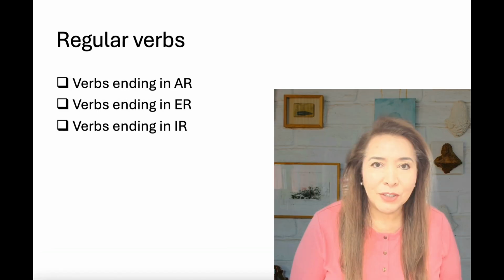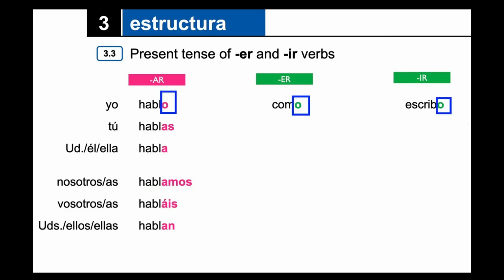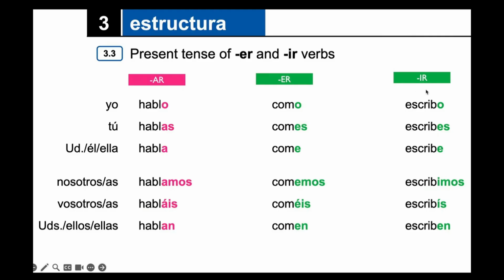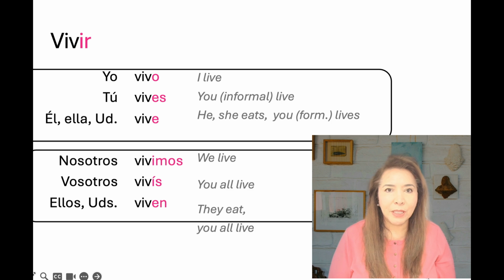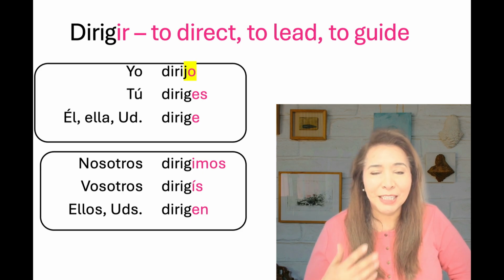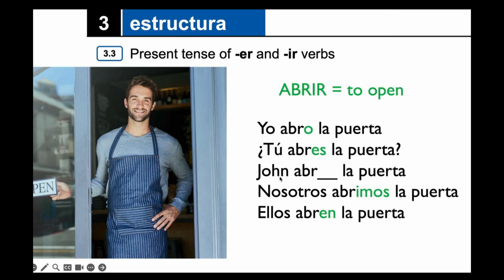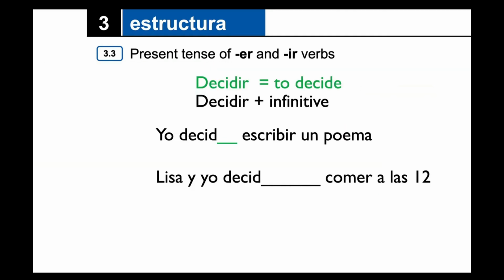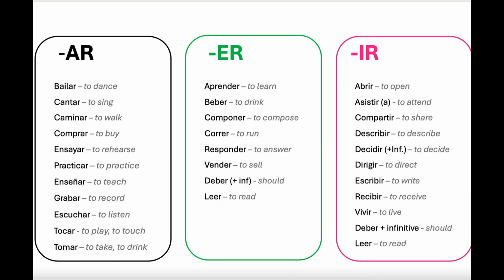How to: Spanish Verbs that end in IR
In this video tutorial, you will see:
- a summary of how to conjugate verbs ending in AR and ER
- an explanation of how to conjugate verbs ending in -IR
- most common regular verbs ending in -ir

You will also get to practice adding the endings so you can apply what you just learned.